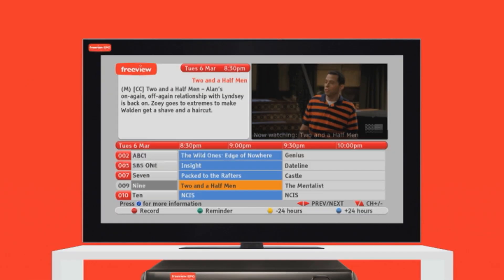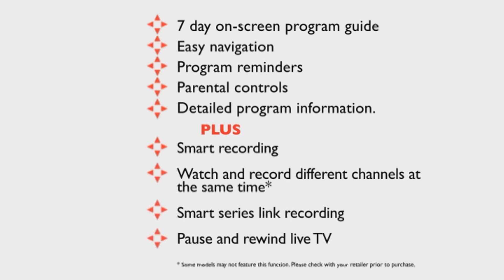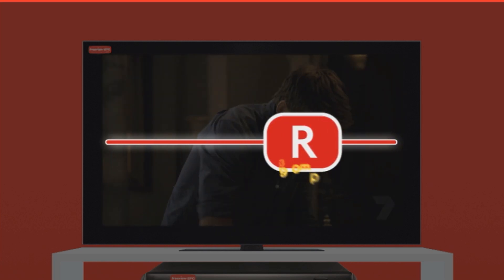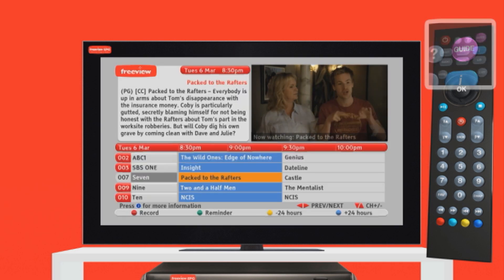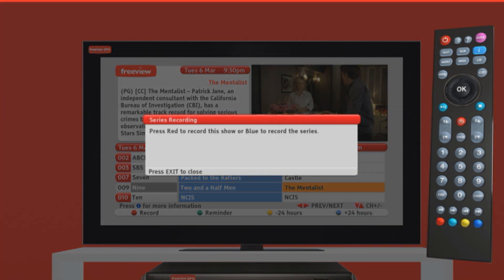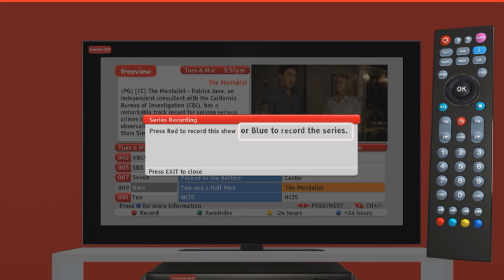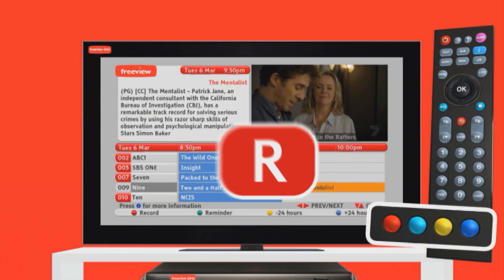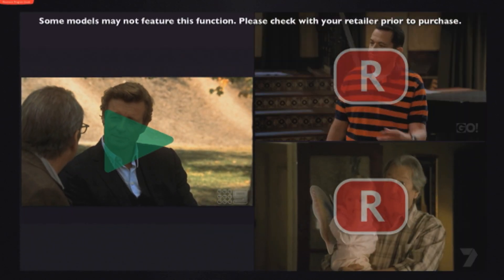Record programs with the Freeview EPG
This video demonstrates how to record programs with your DVR and the Freeview EPG